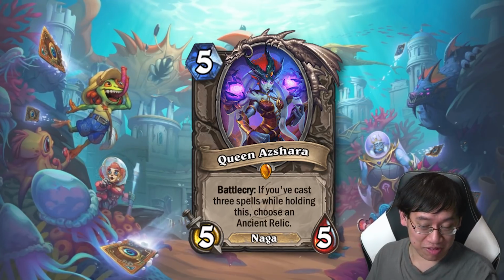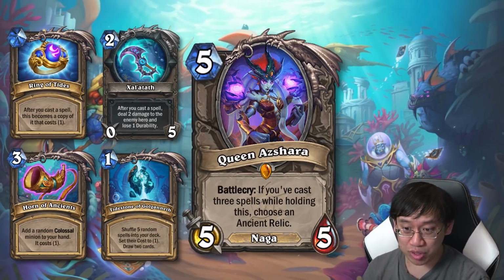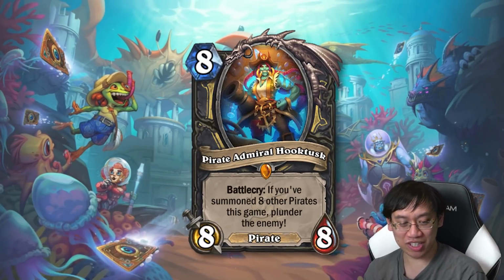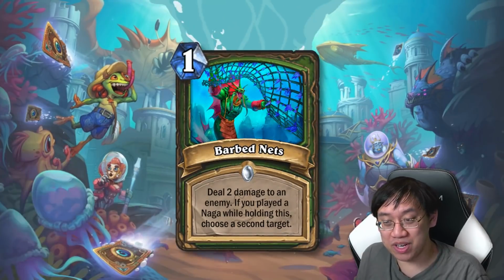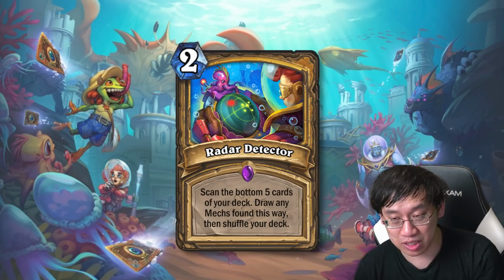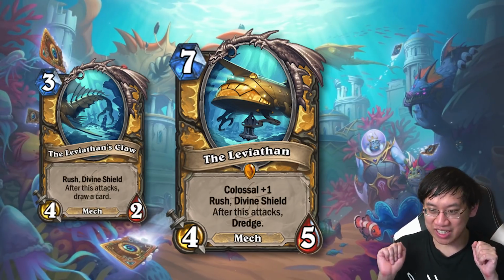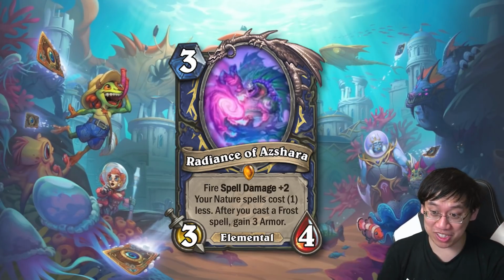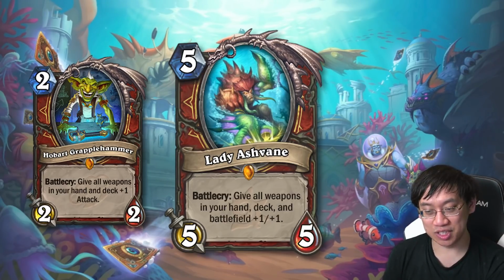The QUEEN Has Arrived! | Voyage to the Sunken City Review #4 | Hearthstone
FOLLOW TRUMP!